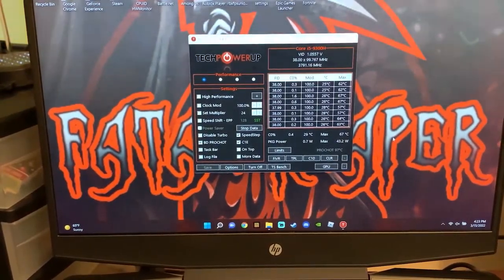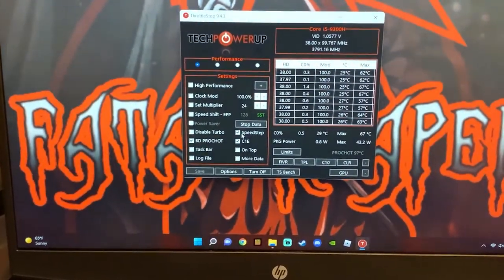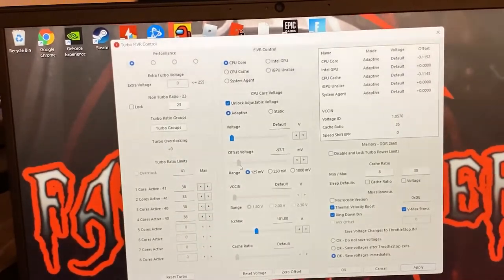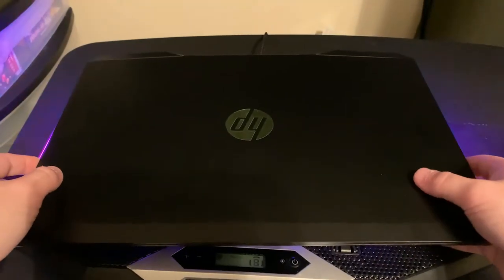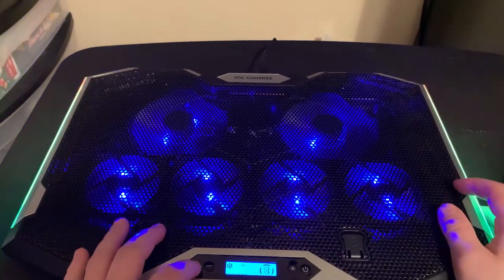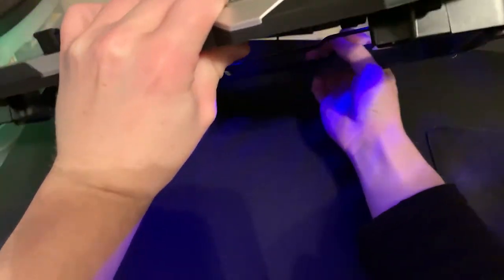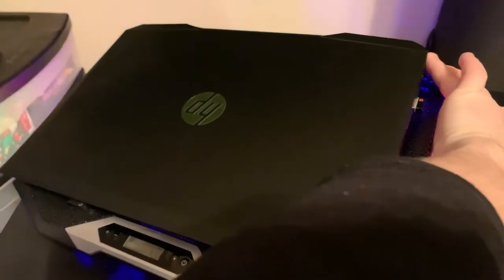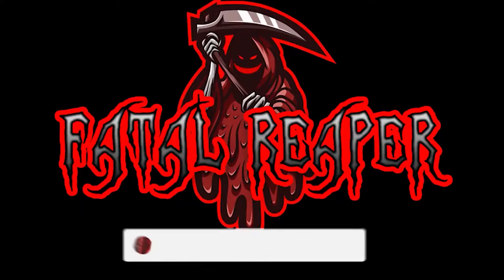How to Keep Your Gaming Laptop from Overheating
In this video Im giving you guys some tips you can do to keep your gaming laptop
from overheating while your gaming!

8GB RAM Upgrade

8GB RAM Upgrade

2070 Super Graphics Card

Ryzen 3800x